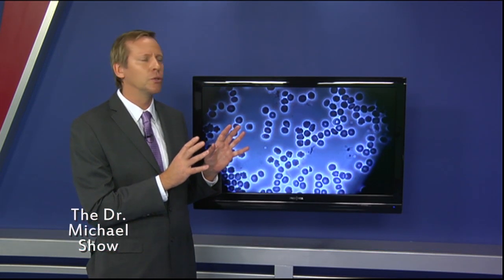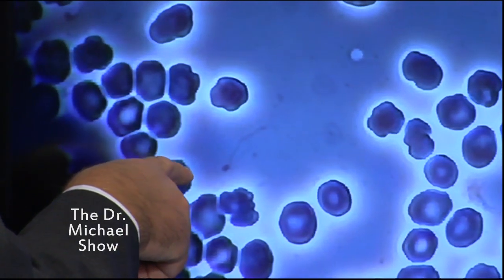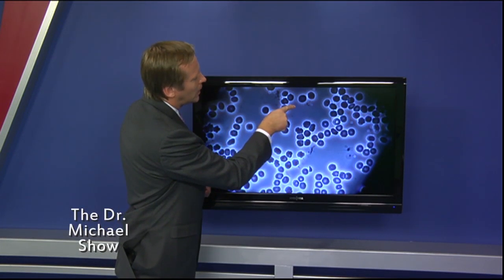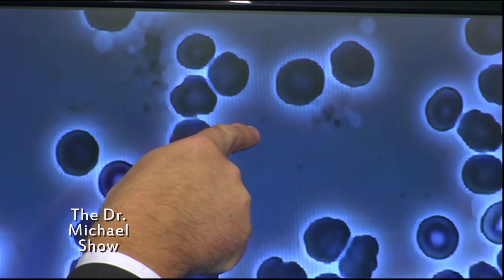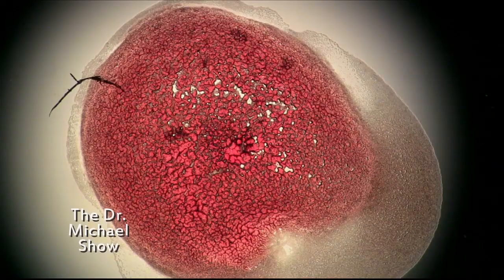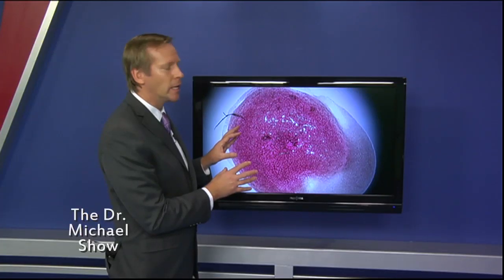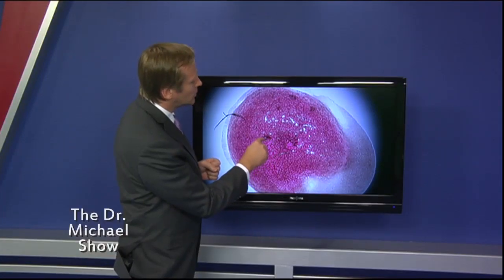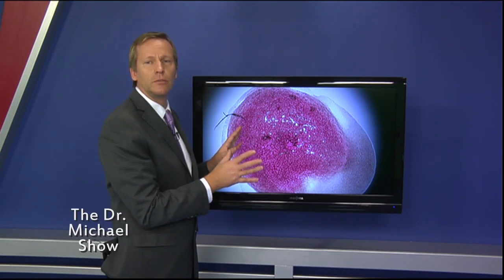Live Blood Analysis Assessment of Lyme Disease and other Chronic Infections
Live Blood Analysis. In live blood cell analysis, a tiny pinprick of blood is put on to a glass slide. Using a high powered specialized darkfield microscope with camera, the blood cells are magnified up to 4000X. Dr. Michael Karlfeldt demonstrates how live blood analysis is used to identify parasitic and other chronic infection